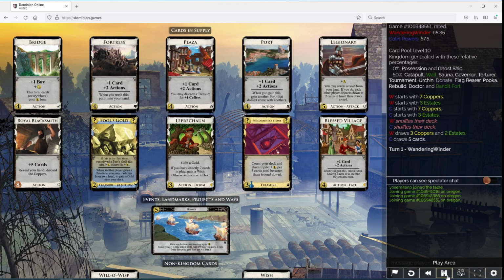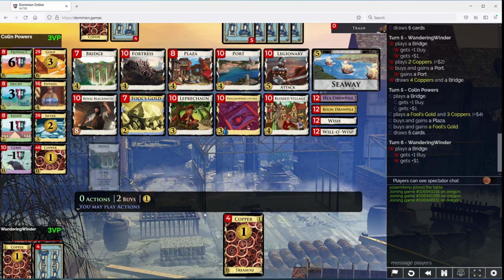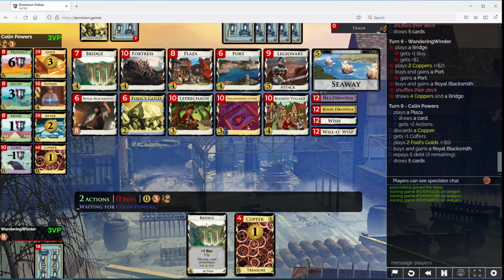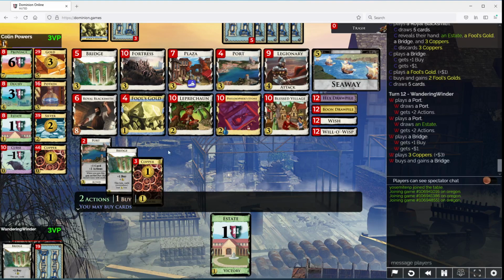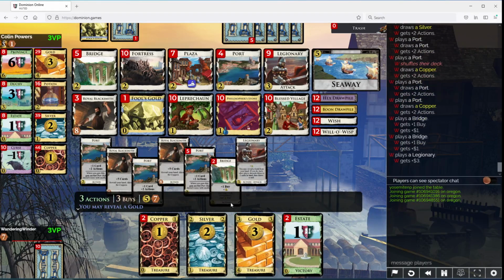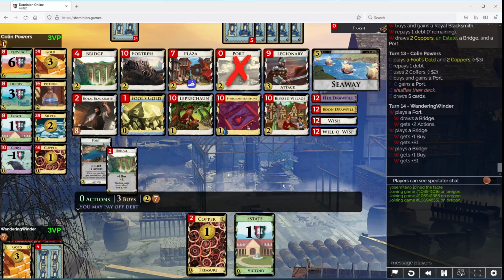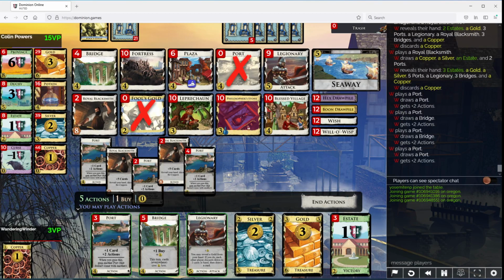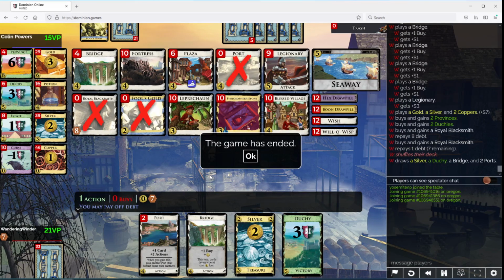Payload Potential vs Colin Powers